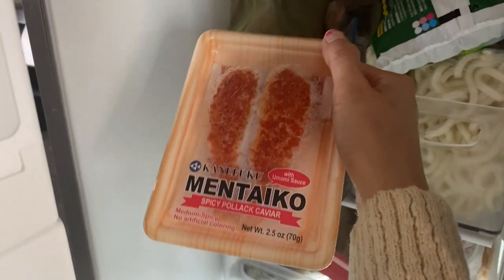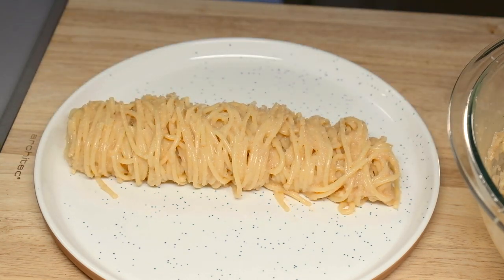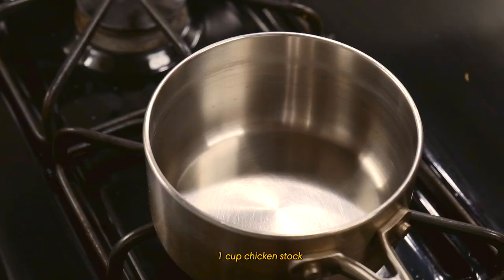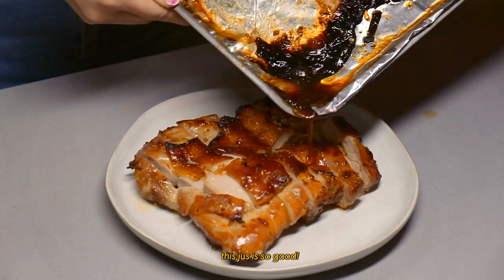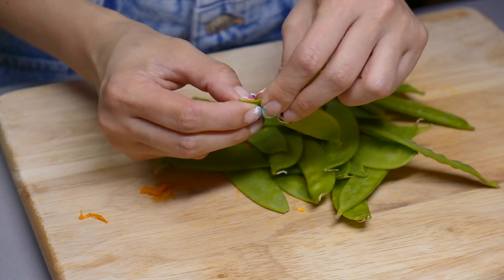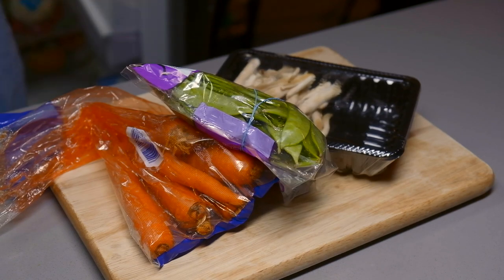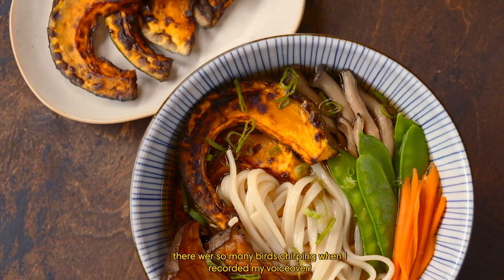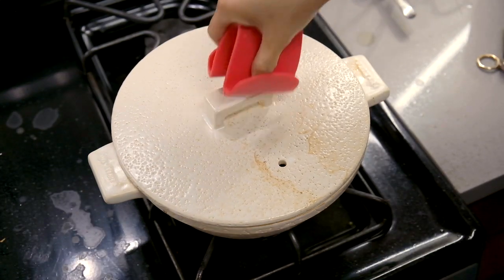Vlog 3. What I ate | easy Japanese Dinners | Mentaiko Pasta | Donabe Hot Pot | Udon Noodles soup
A relaxing cooking vlog with A week of Japanese-inspired meals! This took me 2 whole days to edit~ I hope you guys enjoy ❤️

More recipes: Soyandpepper.net

Music credit
Butter (Prod. by Lukrembo)
SOSO (Prod by Daystar)
Apple Cinnamon (Prod by Daystar)
Love me! (Prod by Daystar)
You & IProd by Amine Maxwell
Celery in a Carrot field (Prod by Daystar)